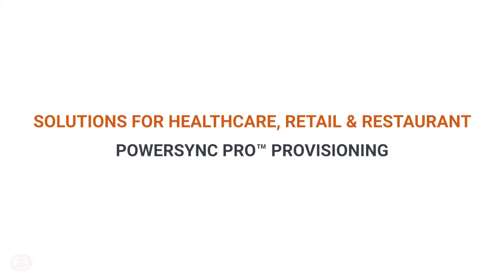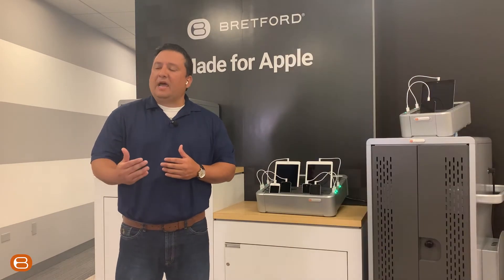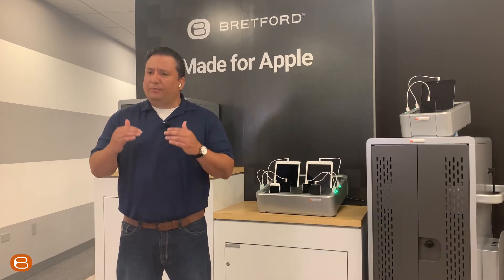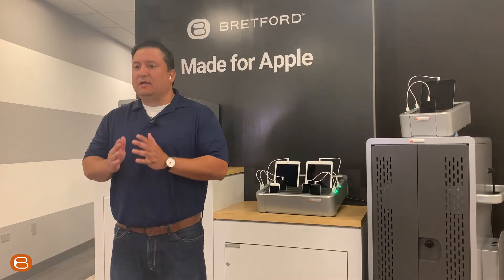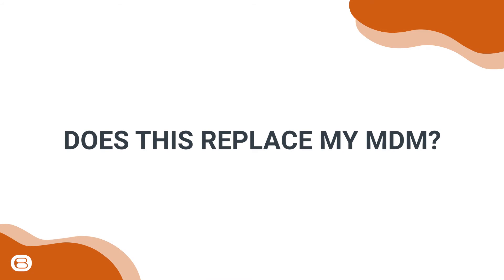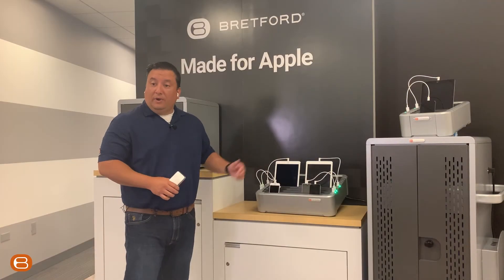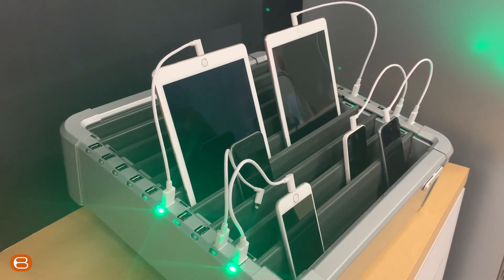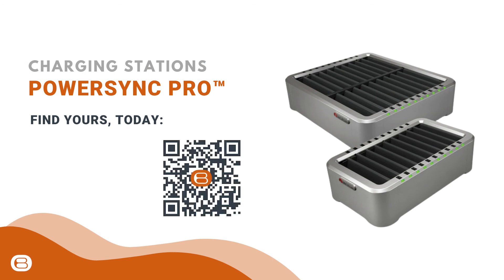Provisioning for Healthcare, and Retail: PowerSync Pro™ Live Demo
Looking for solutions to help support your MDM strategy in Healthcare, Retail, and Restaurant environments? Follow along in the video to see what the PowerSync Pro™ Provisioning Smart Hub can do for you.

TIMESTAMP:
Healthcare: 2:22
Retail: 4:20
Restaurant: 4:57
Apple Discussion: 6:50